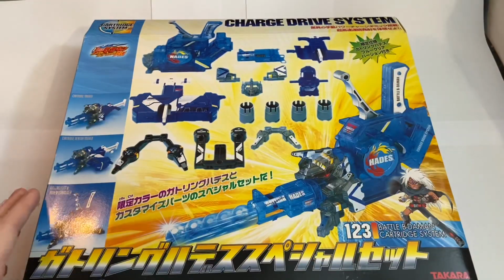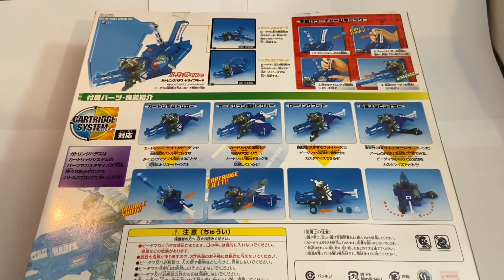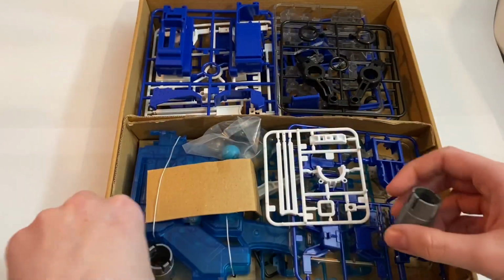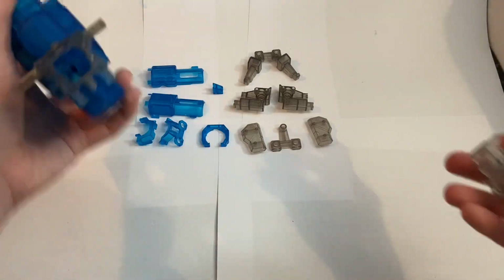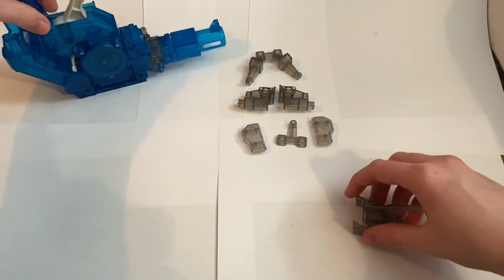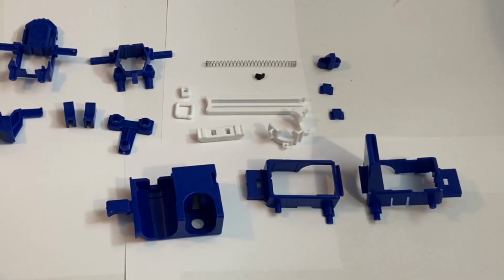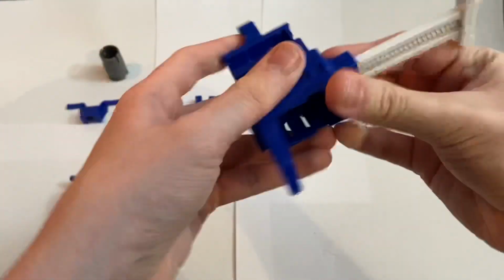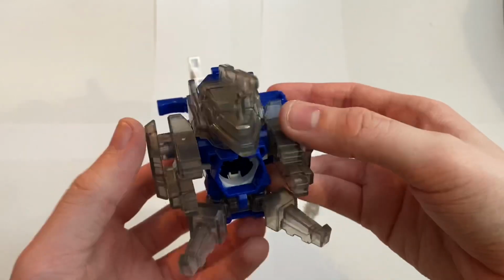LET’S BUILD! Gatling Hades Special Set PART 1 - Battle B-Daman 123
I've wanted this B-Daman for over 4 years, and finally got it. LET'S BUILD IT! (Part 1)

Welcome to the seventh of my B-Daman Let's Build videos! I plan to do a B-Daman review, build, or testing video every Saturday, If I'm able to develop a good enough audience for my B-Daman content on Saturdays, I'll continue with more videos during the week! As such, PLEASE consider leaving a like and a comment. It boosts my videos in the algorithm and allows me to do content as often as I do currently.